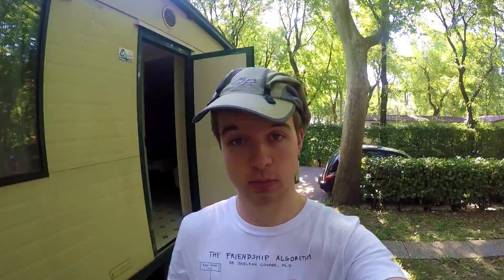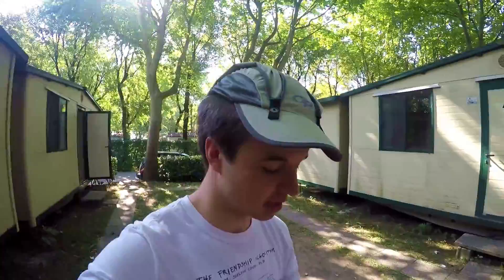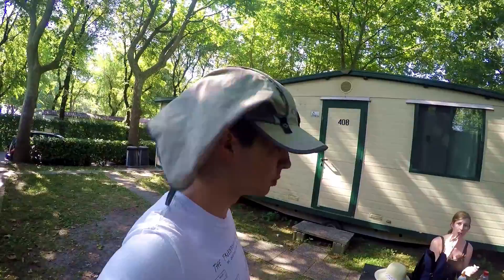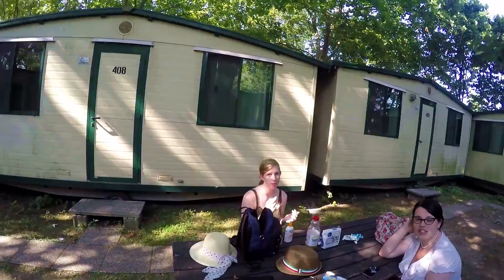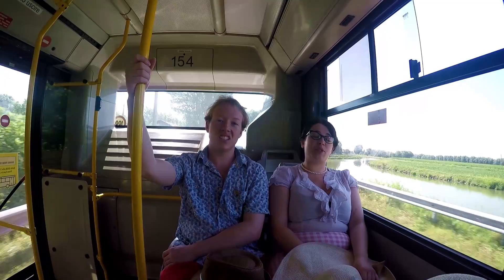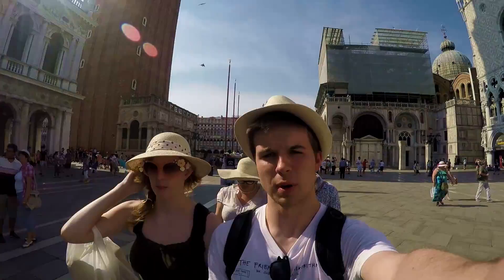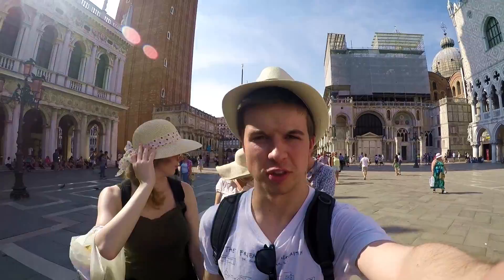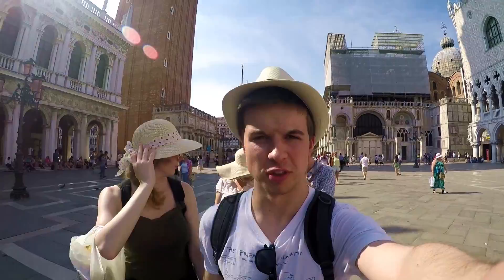VENICE IS BEAUTIFUL!!- Ep 15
Episode 15 follows the group as they wonder around Venice and  visit the Teatro La Fenice, an old opera house that had recently been re built.